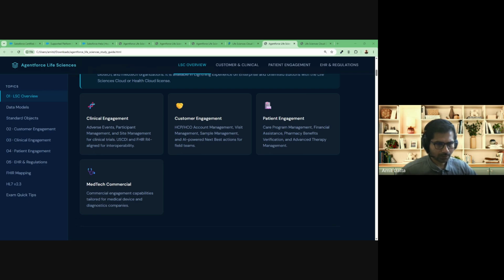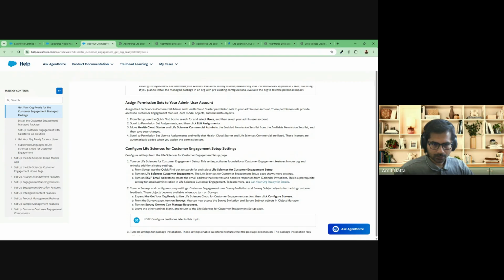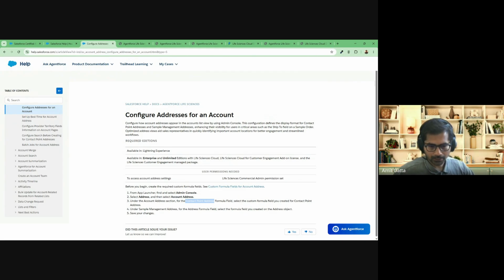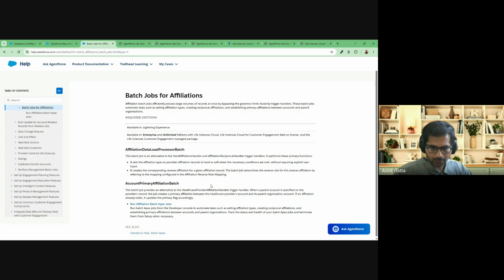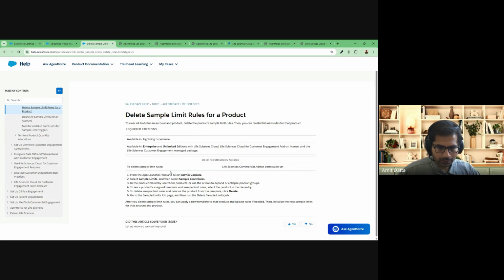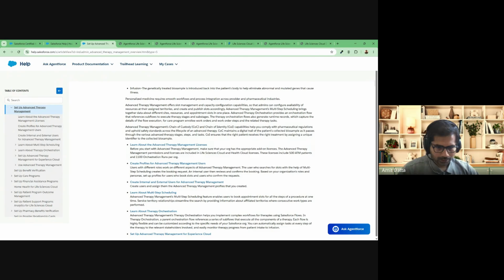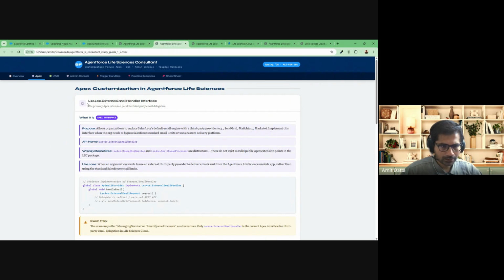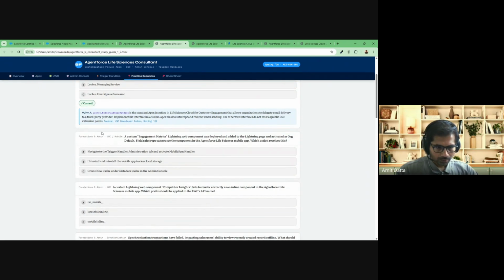Life Sciences Cloud | Session 2